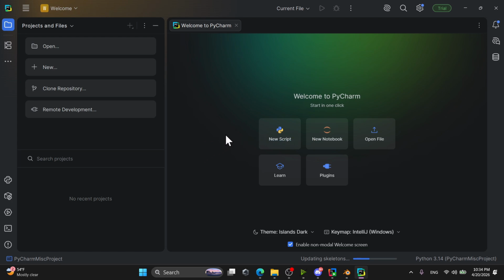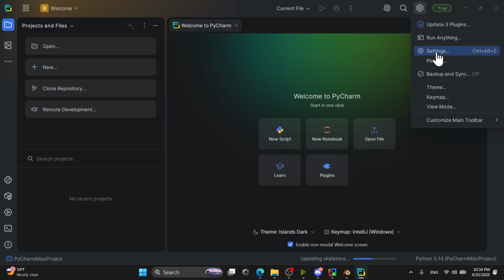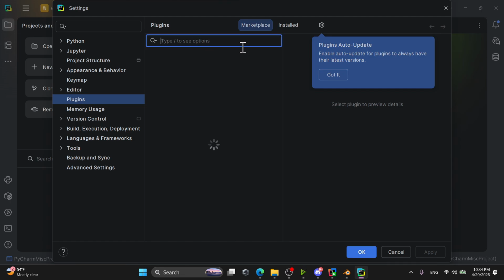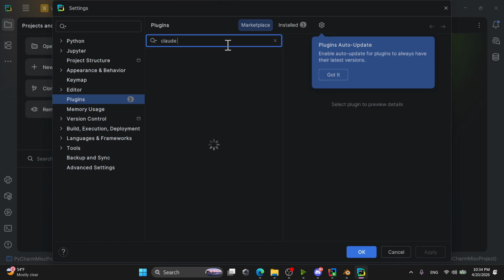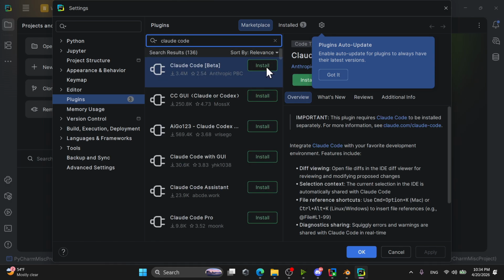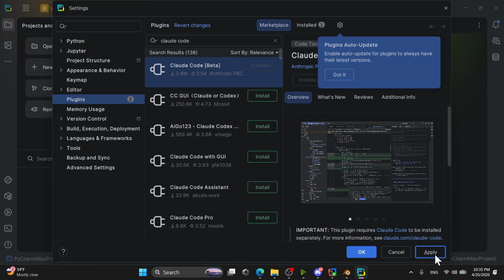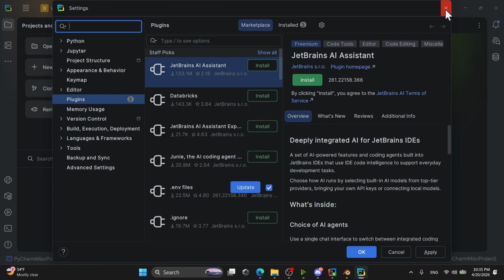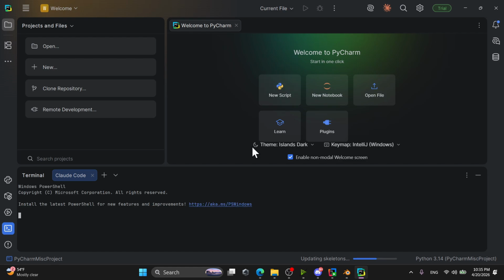Integrate Claude Code in PyCharm (Step-by-Step Guide)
Want to use Claude AI inside PyCharm to code faster and smarter? This step-by-step 2026 guide shows you how to integrate Claude Code into your development workflow for writing, debugging, and improving Python projects.

💻 In this video, you’ll learn how to:
✔️ Set up Claude AI for coding in PyCharm
✔️ Connect Claude using API keys or extensions
✔️ Use AI to generate Python code automatically
✔️ Debug errors and optimize existing code
✔️ Improve productivity with AI-assisted development
✔️ Fix common integration or setup issues

💡 Perfect for Python developers who want to speed up coding, reduce errors, and build projects more efficiently with AI support.

⚠️ Updated for the latest 2026 Claude AI updates, API setup changes, and PyCharm compatibility improvements.